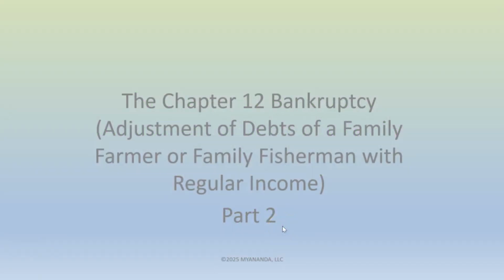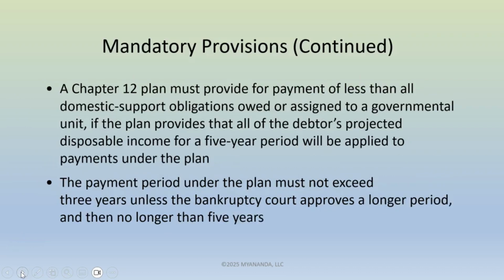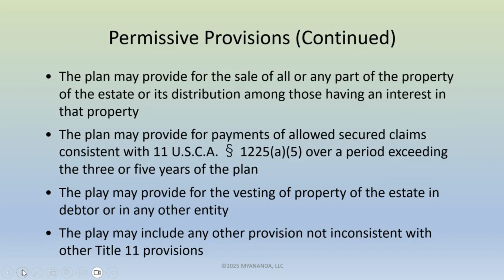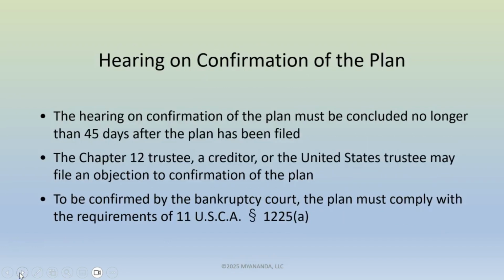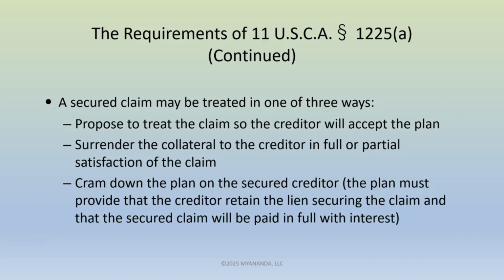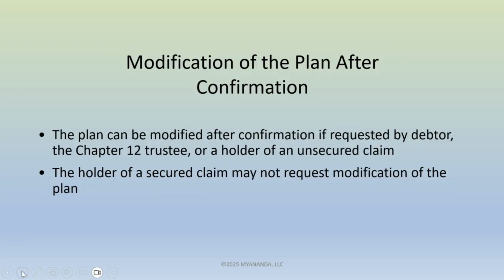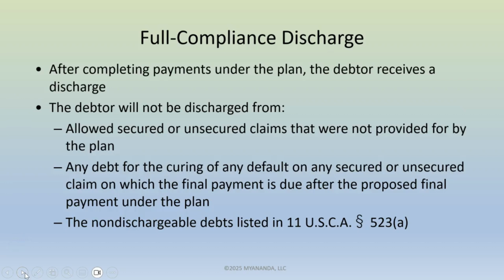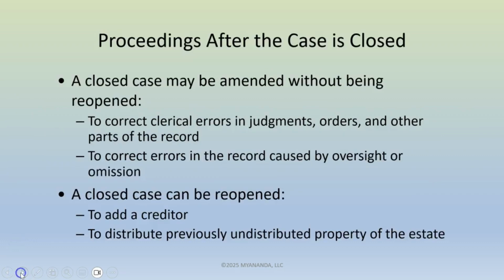07-2 The Chapter 12 Bankruptcy Part 2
This video lecture covers the following bankruptcy topics:
The Chapter 12 Plan
Hearing on Confirmation of the Plan
Trustee’s Distribution of Payments Under the Plan
Modification of the Plan After Confirmation
Revocation of Order of Confirmation, Conversion, or Dismissal
Discharge
Revocation of the Discharge
Closing the Case and Proceedings After the Case is Closed